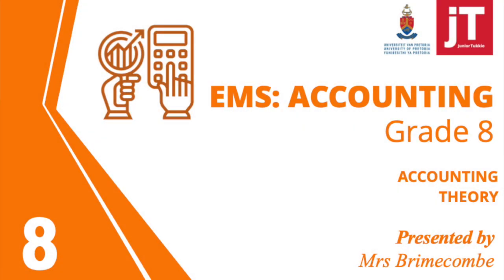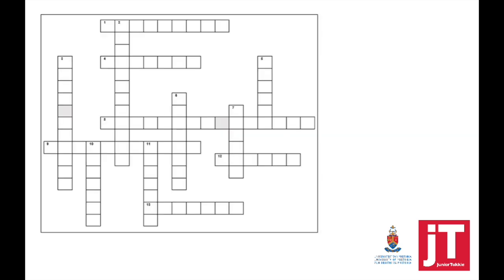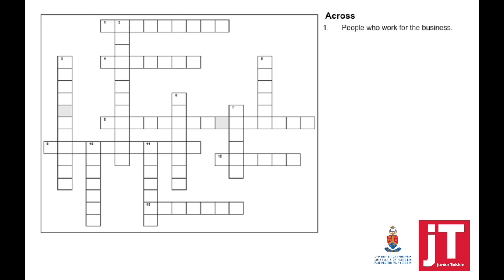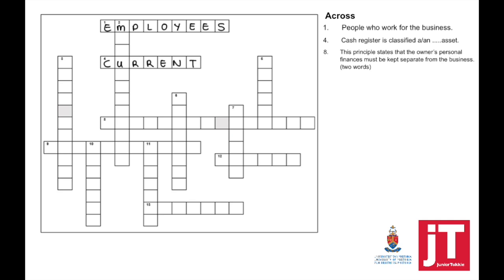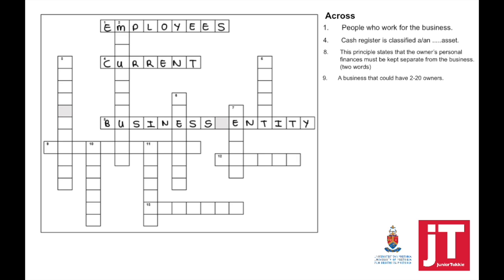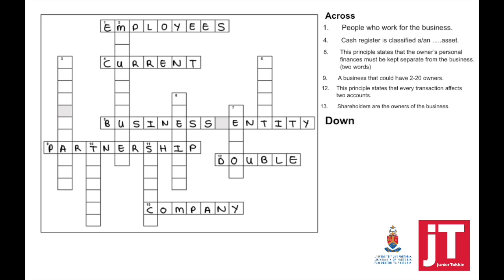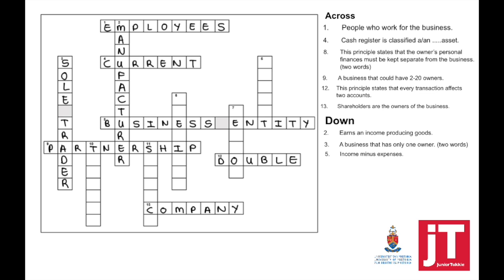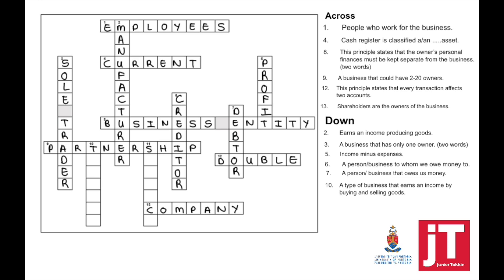Gr 8 - Accounting - Accounting Theory - Activity 1